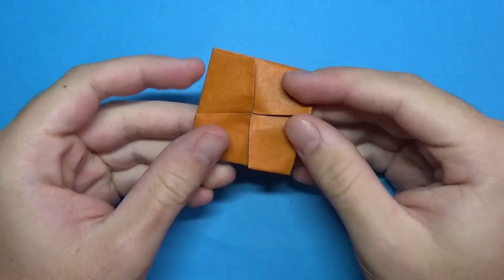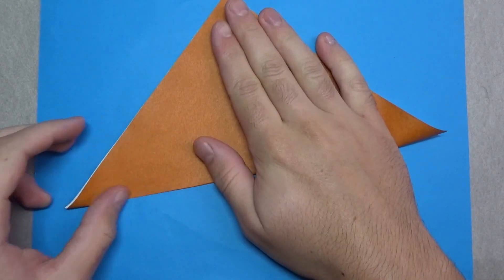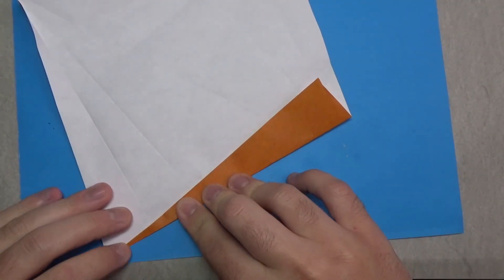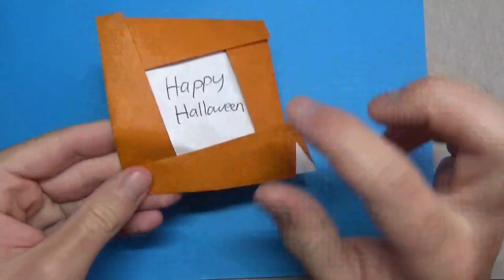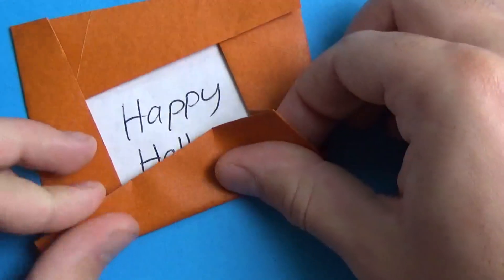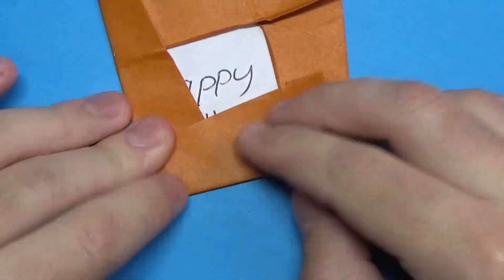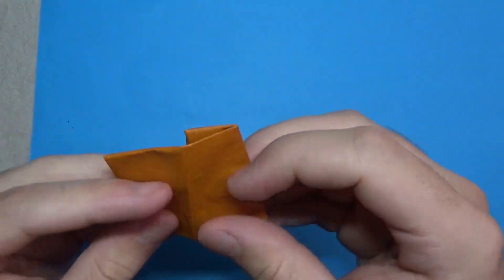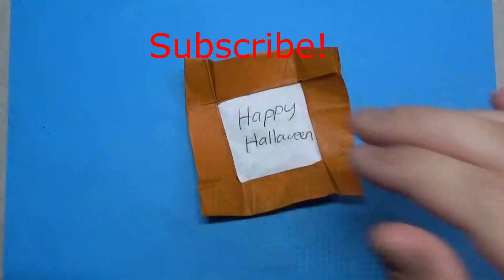Origami Secret Note Tato Flicker - Pure Origami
How to make an origami tato that has a secret note inside. This would be perfect to put into your friend's Halloween bag.
Difficulty: Simple